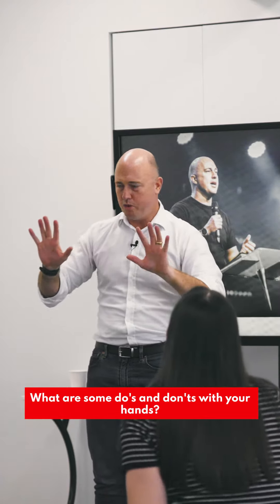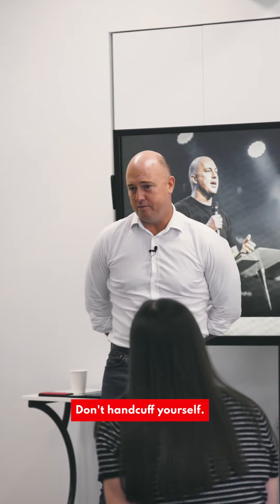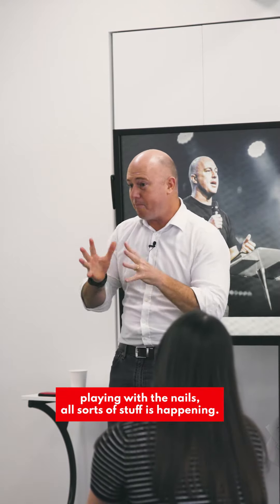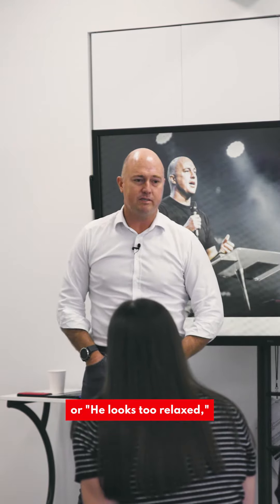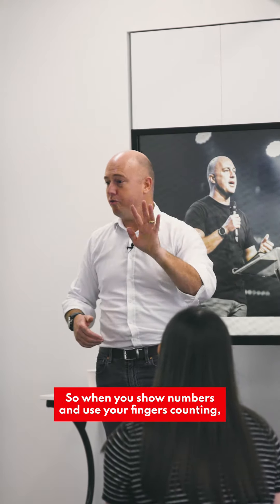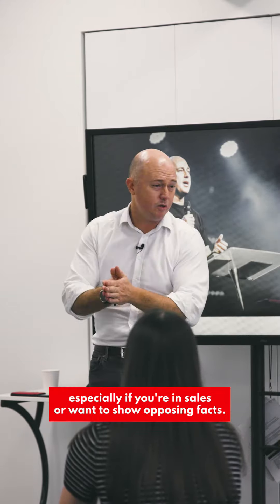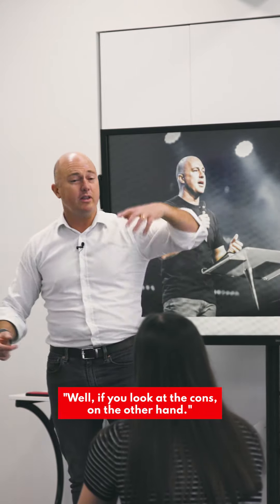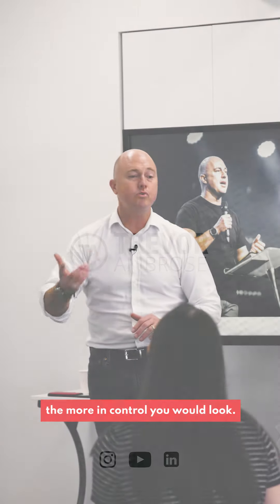What do I do with my hands when speaking?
So many people don't know what to do with their hands when speaking in front of others. Here are some tips to appear more calm, confident and professional next time you present.

Share this with someone you know who speaks to staff, customers or potential buyers.

Get to know more about Trevor!